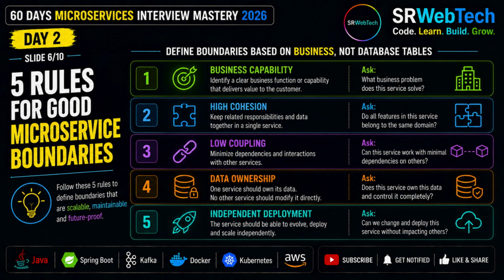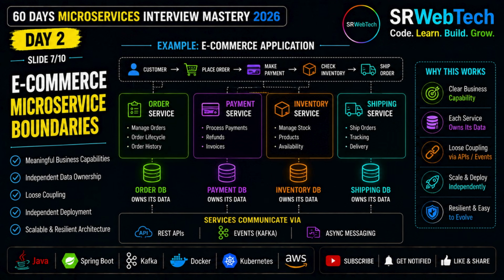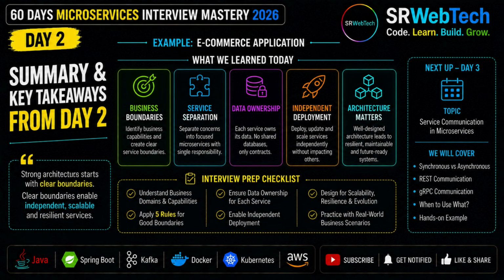How to Define Microservice Boundaries in Real Projects | Senior Java Interview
How do you decide where one Microservice should end and another should begin?

In real-world systems, creating one Microservice for every database table can lead to tight coupling, excessive network calls, distributed transactions and operational complexity.

In Day 2 of the Microservices Interview Mastery 2026 series, we use a real-world e-commerce example to show how senior Java developers define meaningful Microservice boundaries.

✅ Business capabilities
✅ Domain-Driven Design (DDD)
✅ Bounded Contexts
✅ High cohesion and low coupling
✅ Data ownership
✅ Transaction boundaries
✅ Team ownership
✅ Independent deployment
✅ Scalability
✅ REST vs event-driven communication
✅ Kafka and asynchronous communication
✅ Common Microservice boundary mistakes
✅ Senior-level interview answer

🚨 REAL-WORLD E-COMMERCE EXAMPLE

Customer → Order → Payment → Inventory → Shipping

We'll use these domains to understand how experienced engineers decide which responsibilities belong together and where service boundaries should exist.

🚨 KEY LESSON

Don't create one Microservice for every database table.

Start with business capabilities and bounded contexts, then validate the boundary using cohesion, coupling, data ownership, transaction boundaries, team ownership and scalability.

📚 MICROSERVICES INTERVIEW MASTERY 2026

Day 1 → What happens when one Microservice fails?
Day 2 → How do you define Microservice boundaries?
Day 3 → What happens when Microservices share a database?

Continue the complete 60-day journey for practical Microservices interview and system-design scenarios.

⏱️ CHAPTERS

00:00 Microservice Boundary Problem
00:40 E-Commerce Scenario
01:40 Senior-Level Interview Question
02:00 Business Capability
03:00 Bounded Context
04:00 Data Ownership
05:00 Transaction Boundaries
06:00 Cohesion & Coupling
07:00 Team Ownership
07:40 Scalability & Independent Deployment
08:30 E-Commerce Architecture
09:30 Senior-Level Interview Answer
10:40 Key Takeaways
11:00 Day 3 Preview

Java Developers
Spring Boot Developers
Microservices Developers
Backend Developers
Senior Software Engineers
Tech Leads
Software Architects
Developers preparing for Microservices interviews